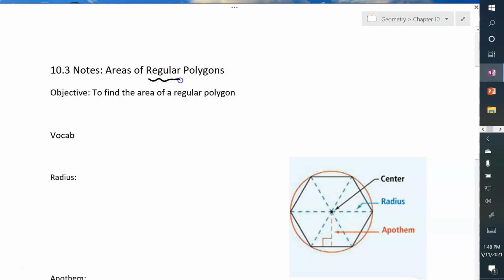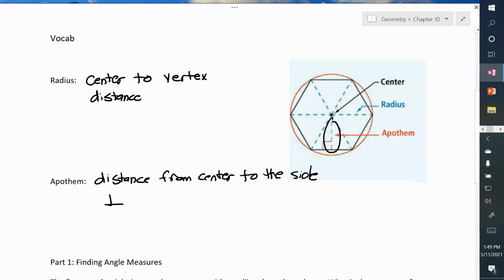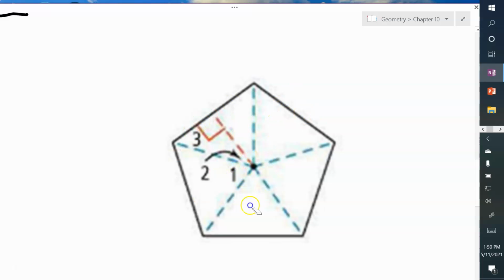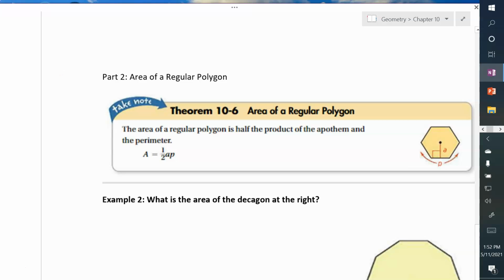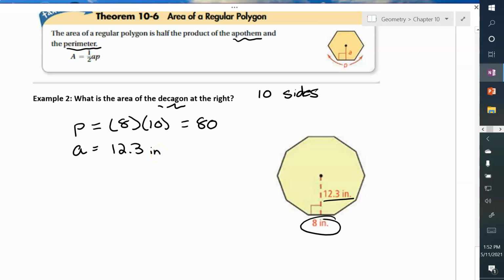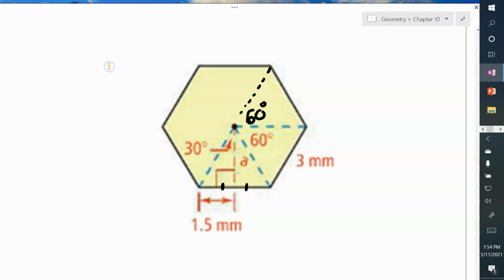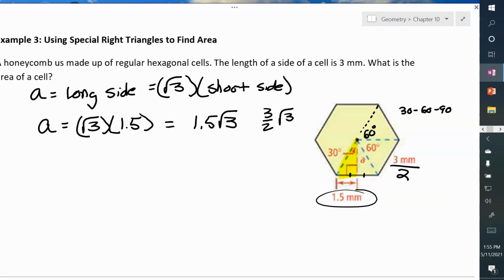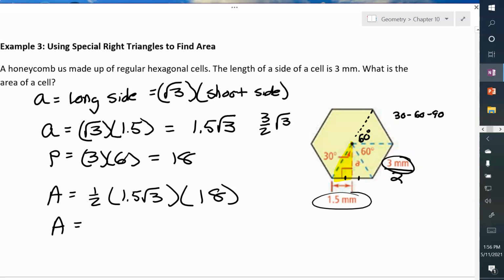Geometry 10.3 Area of Regular Polygons